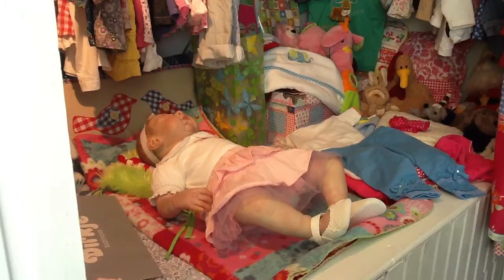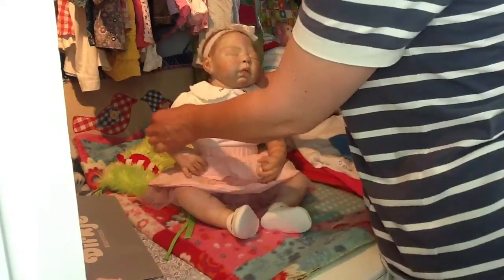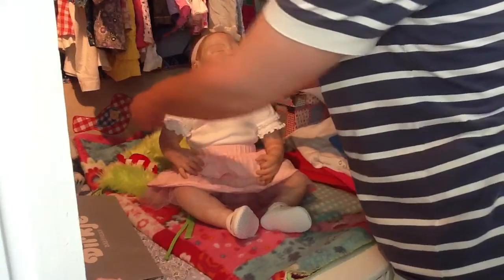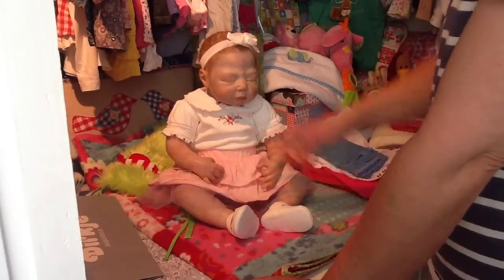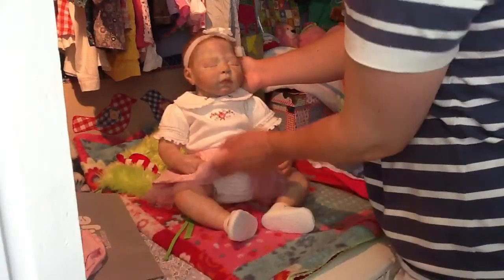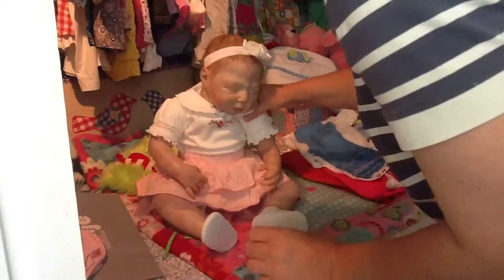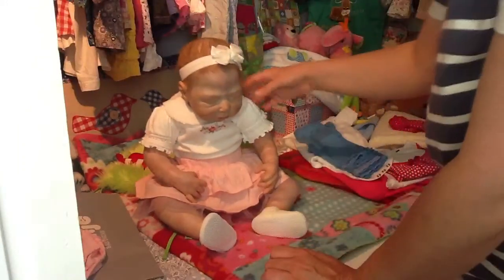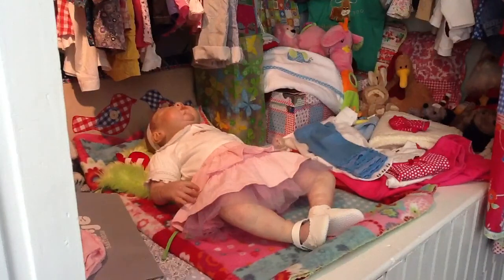Change of outfit Aukje.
Sweet onesi from teacherpets.